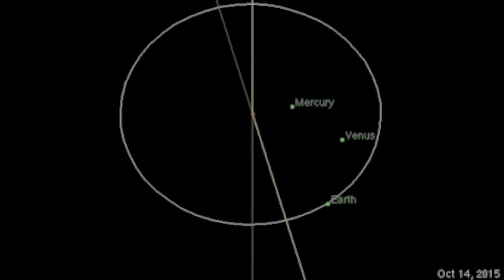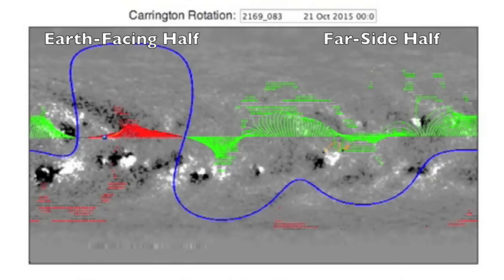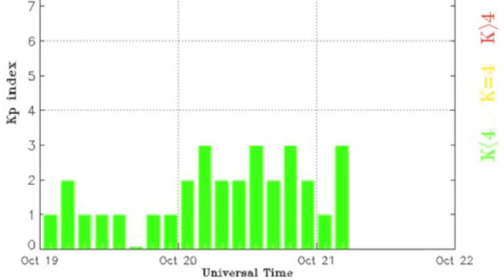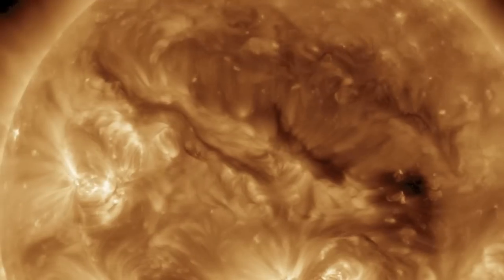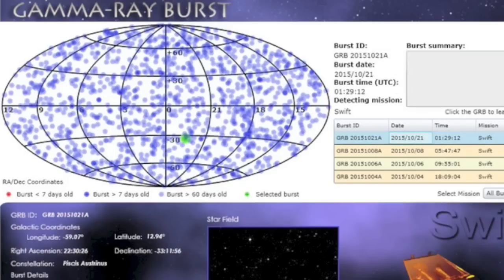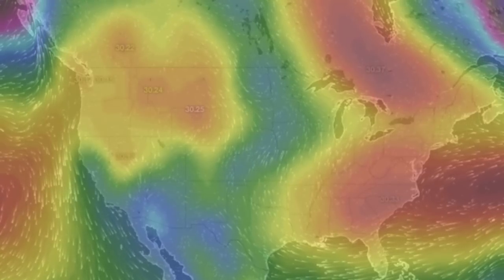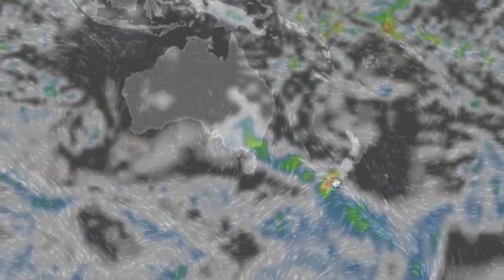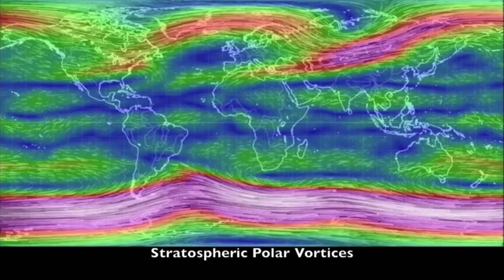M7 Earthquake, IBEX Revelation | S0 News October 21, 2015